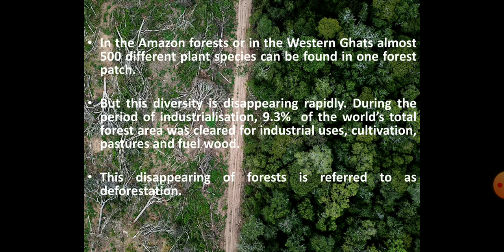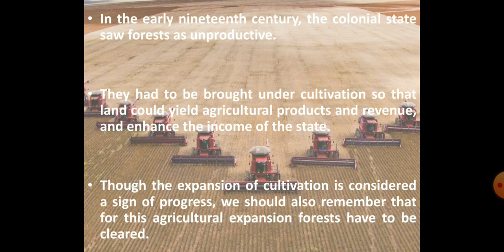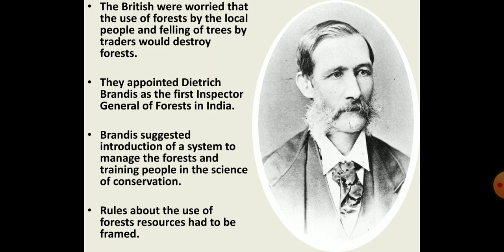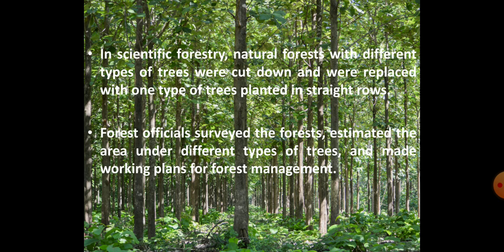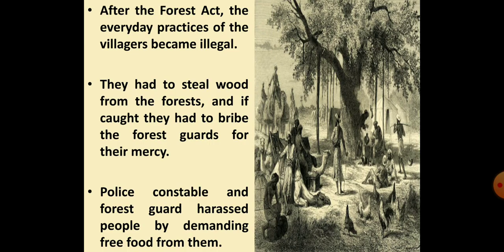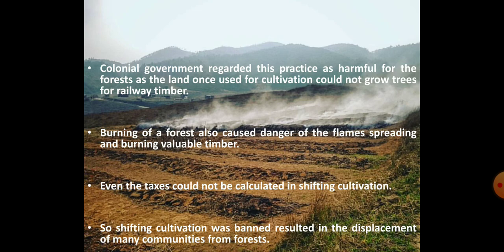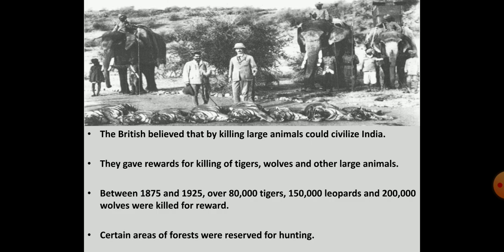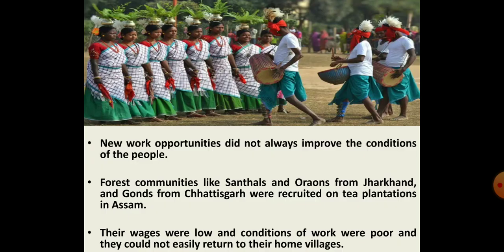Forest Society and Colonialism (Part 1)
Class IX History
Chapter 4: Forest Society and Colonialism (Part 1)